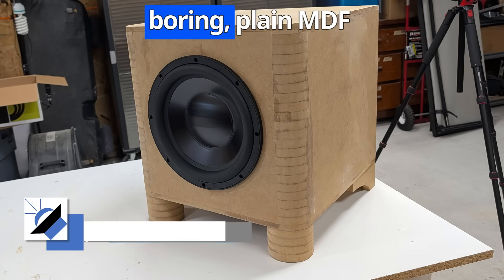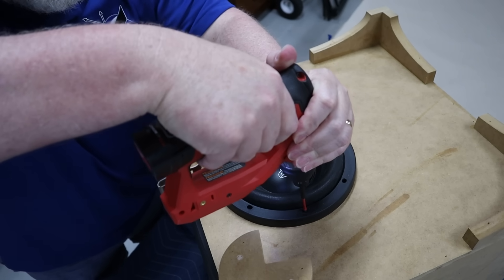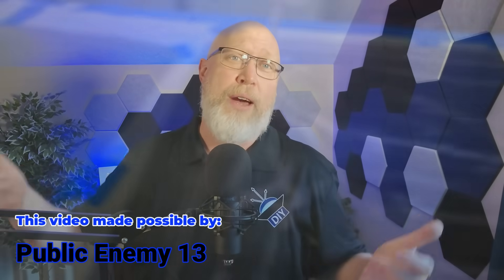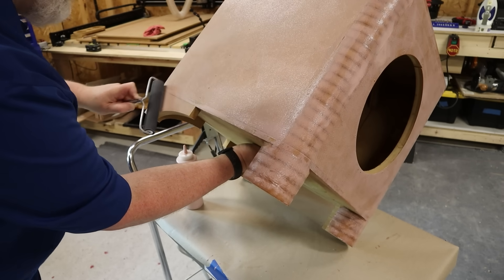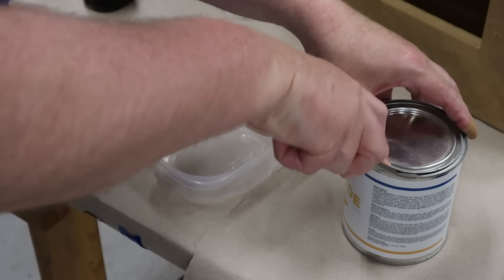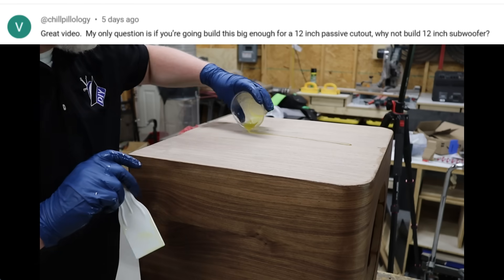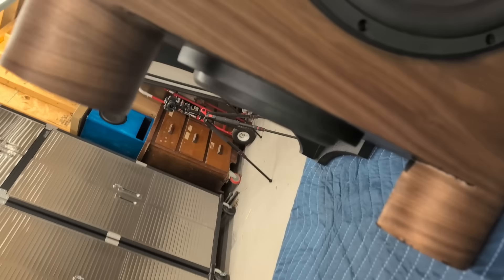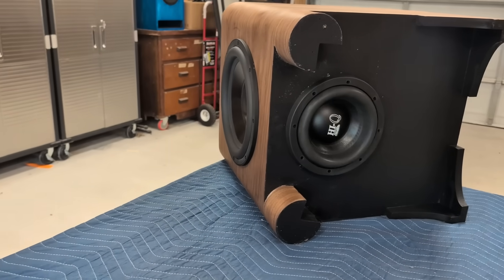Home Theater Subwoofer with a Hidden 8 inch Subwoofer!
Links* to items from the video:
Rubio Monocoat

In this vide I replace the Ultimax 8" sub with a Savard HIQ 8' subwoofer and finish the hidden 8 subwoofer box build.  This build features a passive radiator and a 500w plate amp in a veneered enclosure, finished with Rubio Monocoat, the result is a visually stunning mid-century modern style home theater subwoofer with a unique look and sound.  This modern technology gives off a vintage vibe and produces deep low bass.

Chapters:
0:00 Introduction